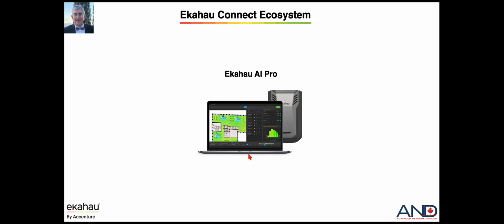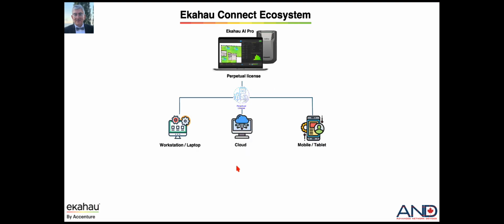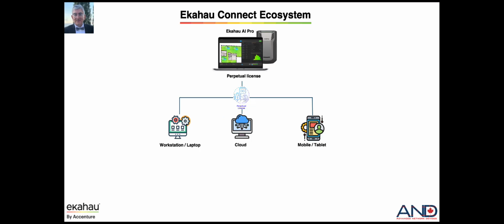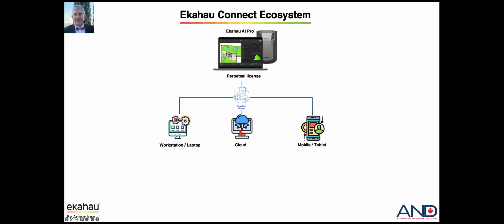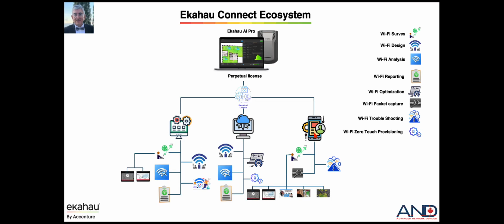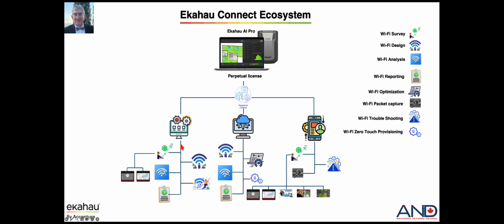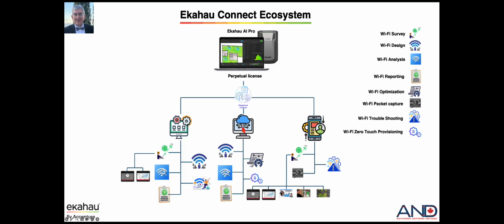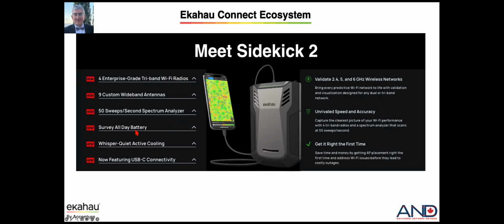Ekahau Connect Solution key differentiators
In this video we attempt to discuss the unique features of Ekahau Connect solution, thus making a wise investment for Wi-Fi design, survey, and optimization tasks.